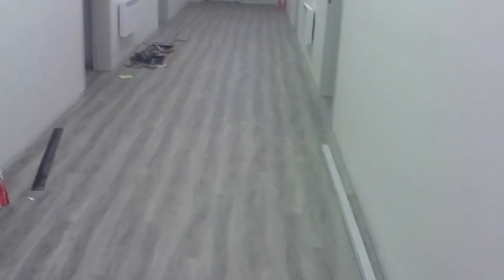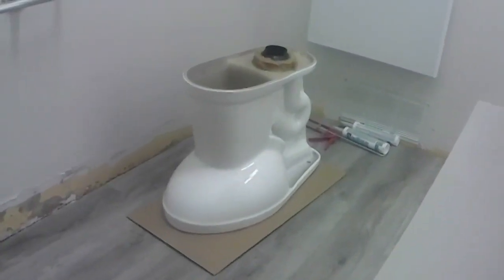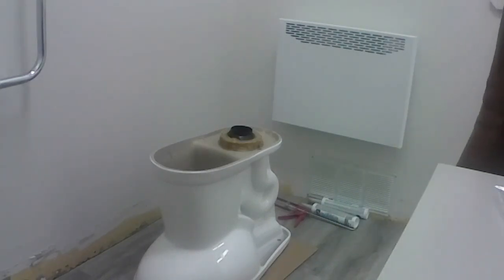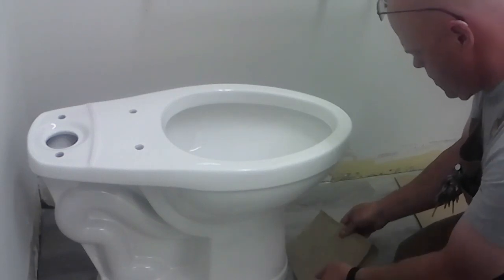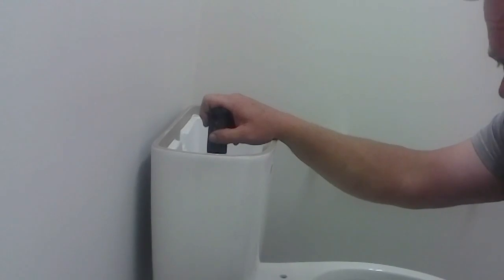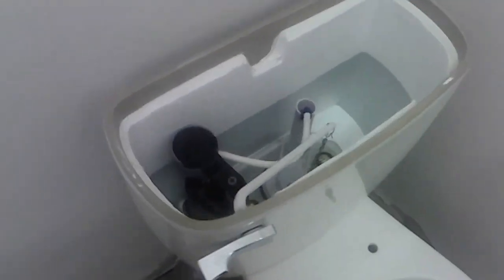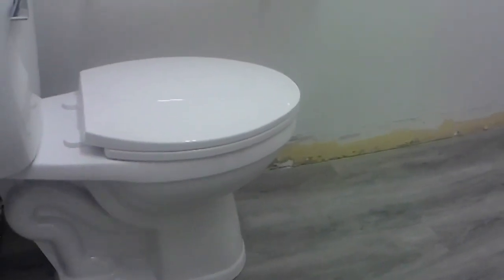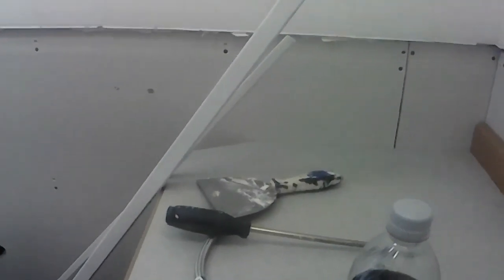Fishing with Fraser July 30 2024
Installing a toilet in the single washroom in CE building. Removing cabinet from one room and transferring it to the baptism tank area